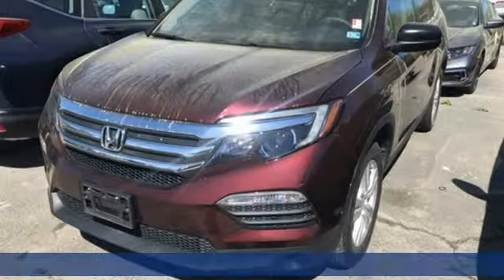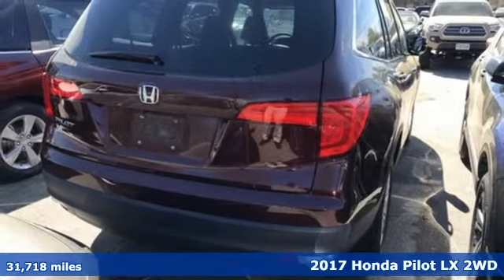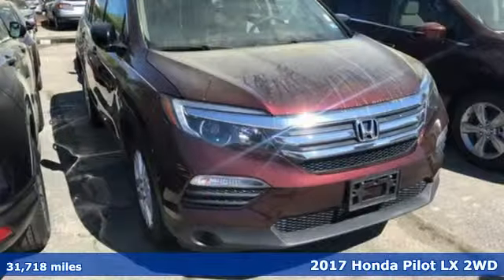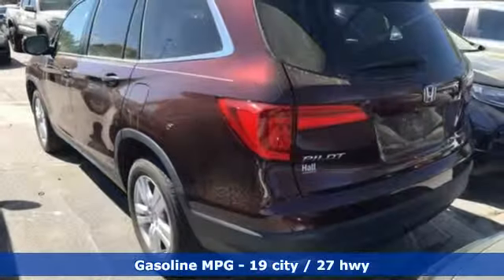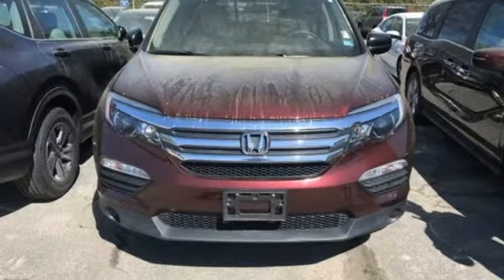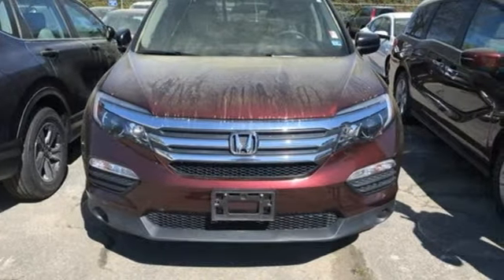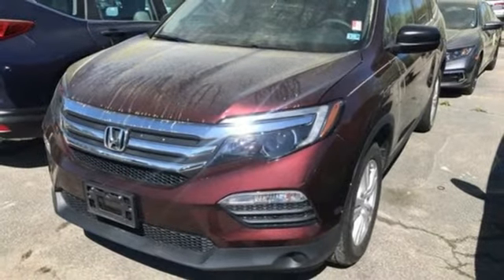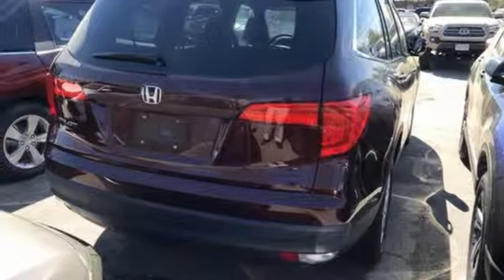Used 2017 Honda Pilot Virginia Beach VA Norfolk, VA 2190559A - SOLD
Year: 2017
Make: Honda
Model: Pilot
Trim: LX
Engine: 3.5L V6 24V SOHC i-VTEC
Transmission: 6-Speed Automatic
Color: Red
Interior: Beige
Mileage: 31718
Stock #: 2190559A
VIN: 5FNYF5H1XHB003027
JUST ARRIVED. PENDING INSPECTION. Clean CARFAX. Dark Cherry Pearl 2017 Honda Pilot LX FWD 6-Speed Automatic 3.5L V6 24V SOHC i-VTECbrbrRecent Arrival! 19/27 City/Highway MPGbrbrAwards:br * 2017 IIHS Top Safety Pick+ (When equipped with Honda Sensing and specific headlights) * ALG Residual Value Awards * 2017 KBB.com Best Buy Awards * 2017 KBB.com 12 Best Family Cars * 2017 KBB.com Brand Image Awards * 2017 KBB.com 10 Most Awarded Brandsbr2016 Kelley Blue Book Brand Image Awards are based on the Brand Watch(tm) study from Kelley Blue Book Market Intelligence. Award calculated among non-luxury shoppers. Kelley Blue Book is a registered trademark of Kelley Blue Book Co., Inc.brbrbr*Every Internet Price includes current applicable dealer discounts. Your additional costs are sales tax, tag and title fees for the state in which the vehicle will be registered, any dealer-installed options (if applicable) and a $699 dealer processing fee (Virginia, North Carolina). Prices are subject to change, and prior sales are excluded. While every reasonable effort is made to ensure the accuracy of this information, we are not responsible for any errors or omissions contained on these pages. Please verify any information in question with the dealer.

Address:
3516 Virginia Beach Blvd